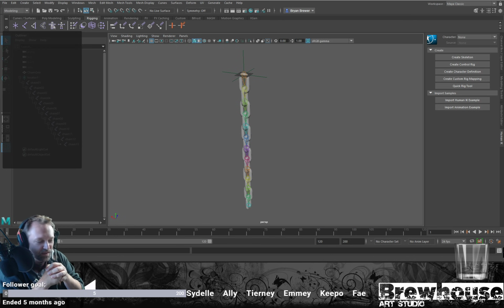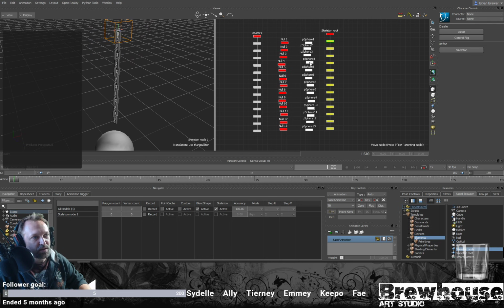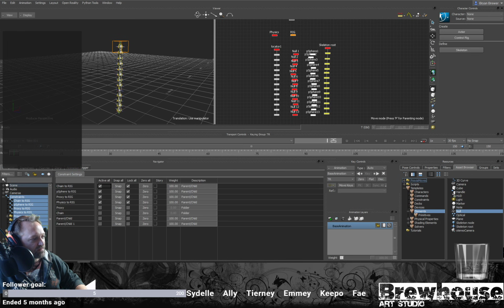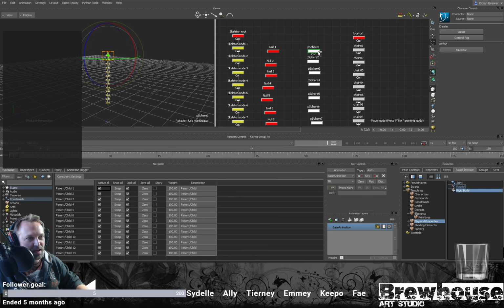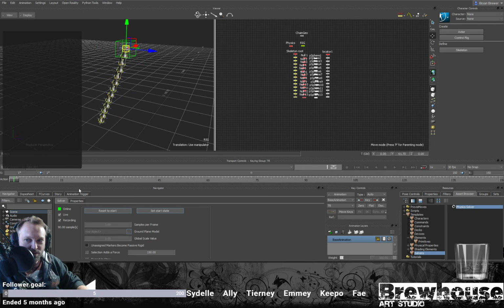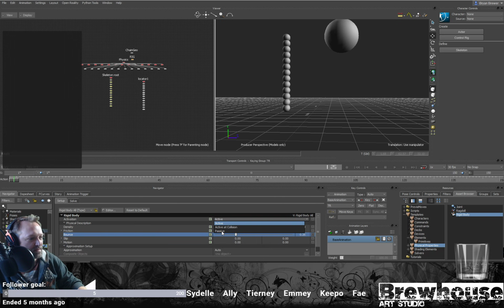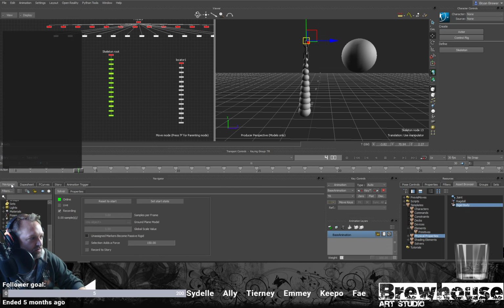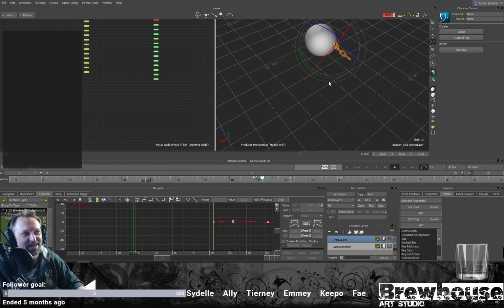Motionbuilder Tutorial - 17 : Basic Physics